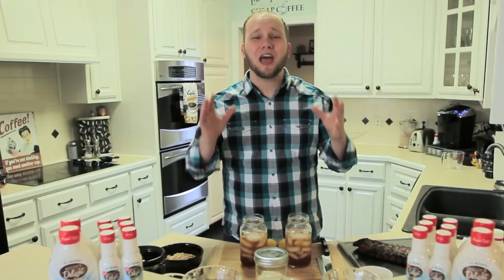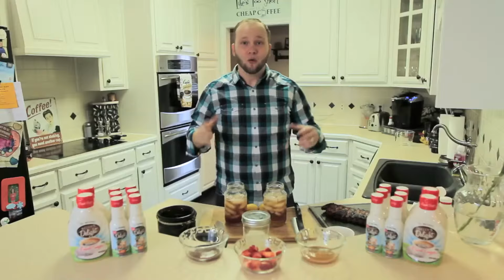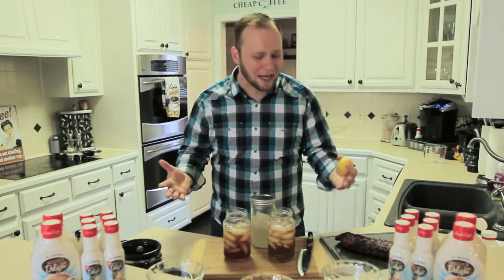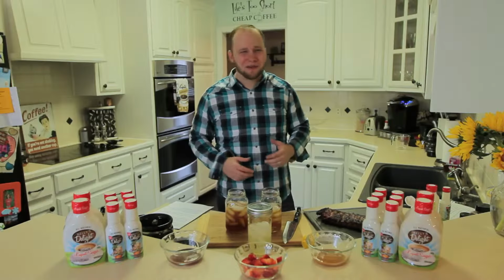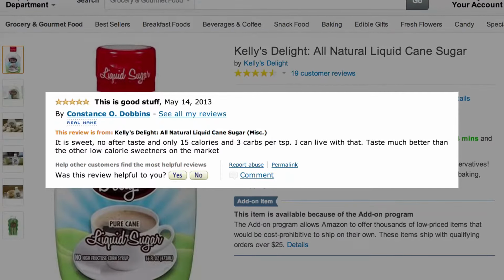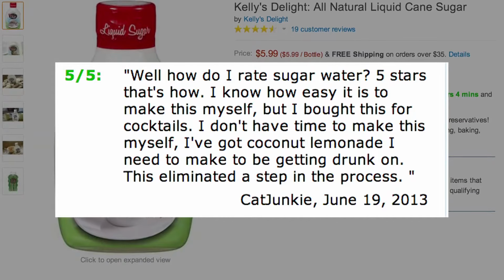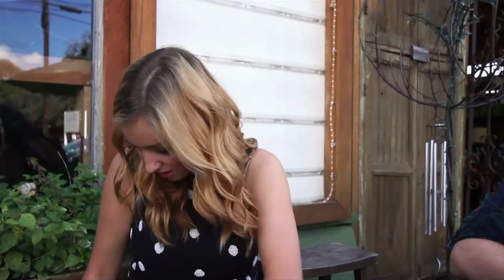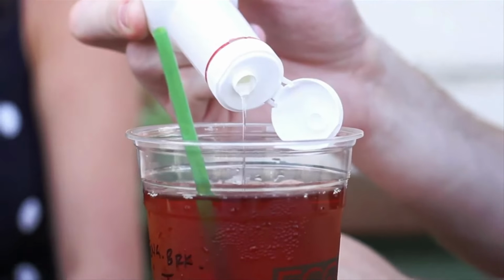2014 Kelly's Shark Tank Video